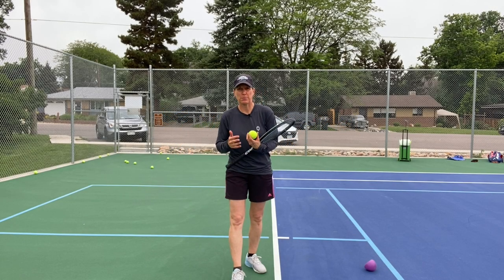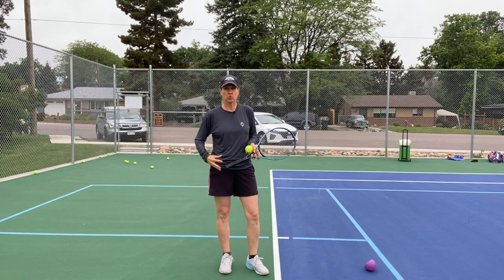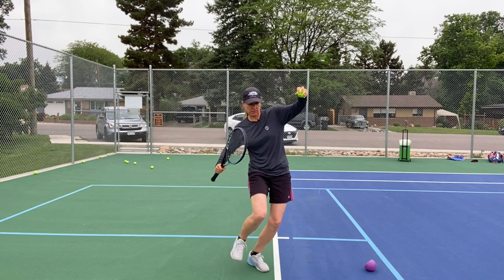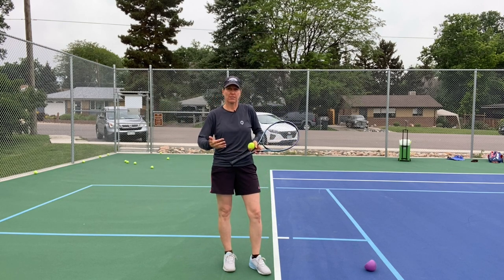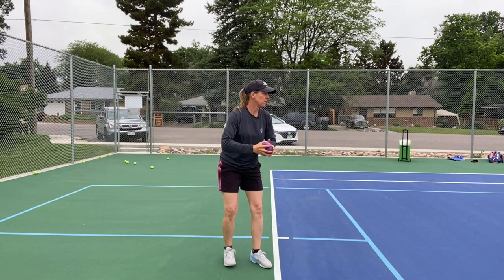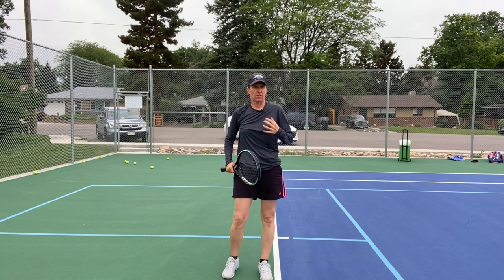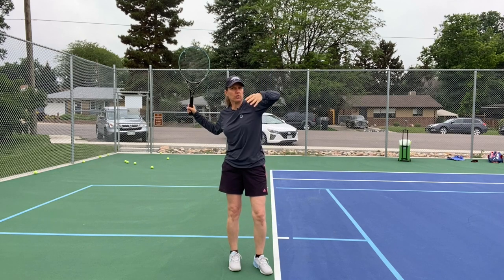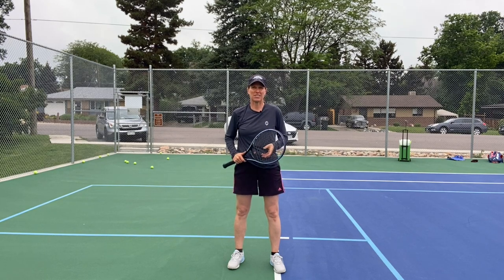Effortlessly add power to your tennis serve by avoiding this wrong piece of advice!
In this video I will teach you how to use your legs and hips to generate more power. For years, the myth of "stick your left hip (for right handers) over the baseline" has kept players back. In order to get up to the ball you have to generate energy by loading down and back with your back leg and hip. Add more power and spin to your serve by effectively loading and firing your hips.